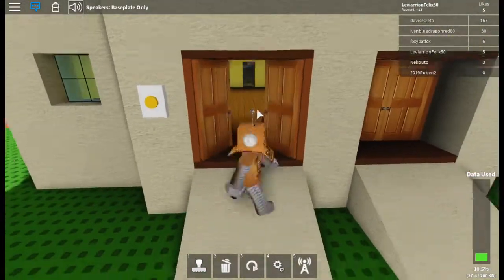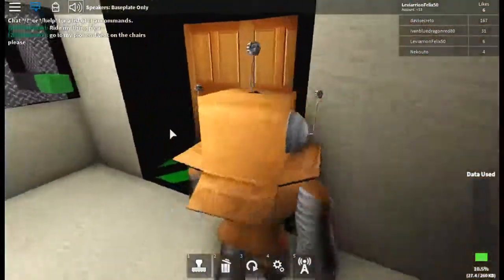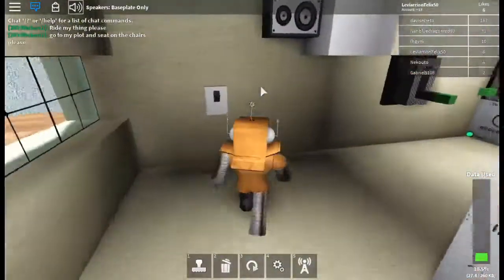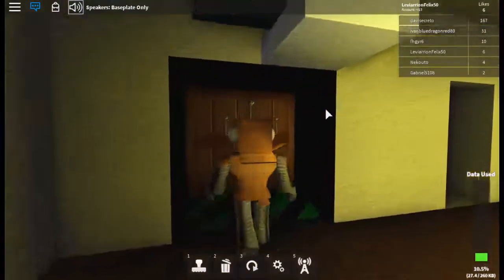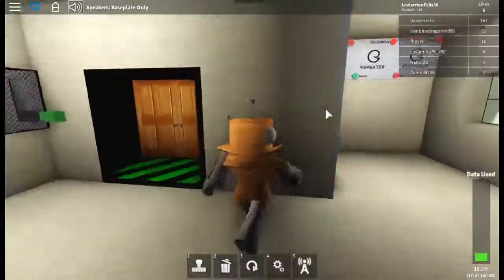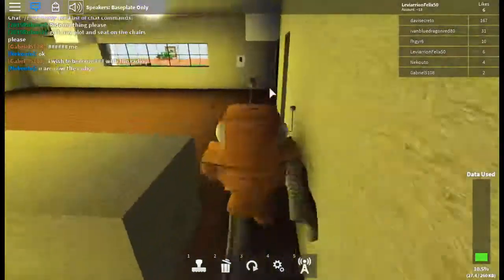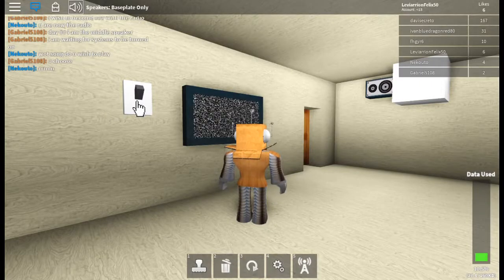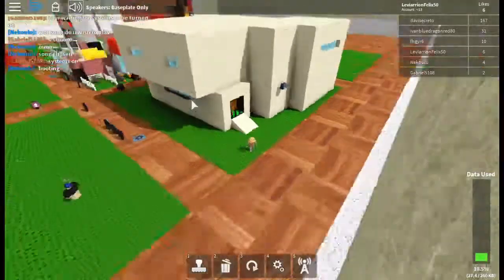Hotel with Fire Alarm System in Welcome to Roblox Building [Beta]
If you saw this kind of video on November 1st, I had deleted it because there was a fail at the end.

I made a hotel with a fire alarm system in Welcome to Roblox Building [Beta].

Inside the hotel is some Low Frequency Sounders with Strobes and Outside the hotel are 120VAC Mechanical Horns with Strobes. Yeah, using a DC to AC converter will help.

Wanna see my HTML Project? + Email inside